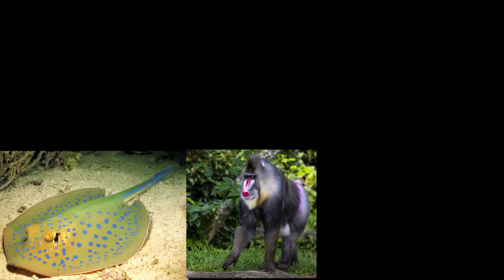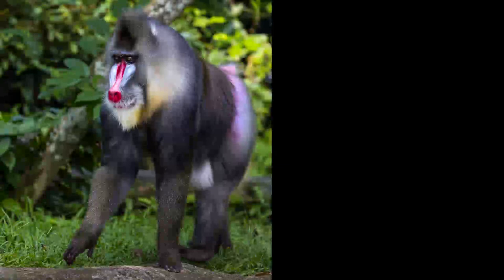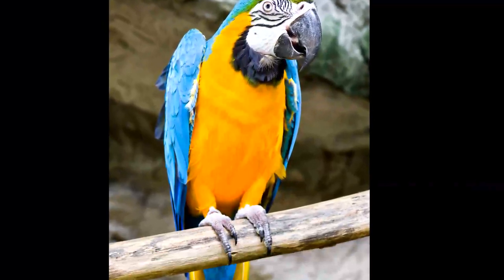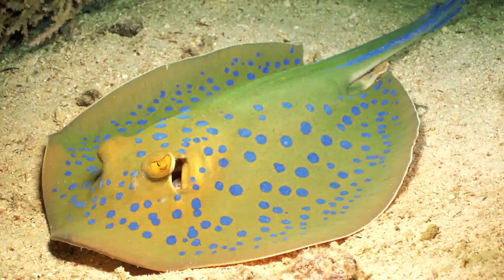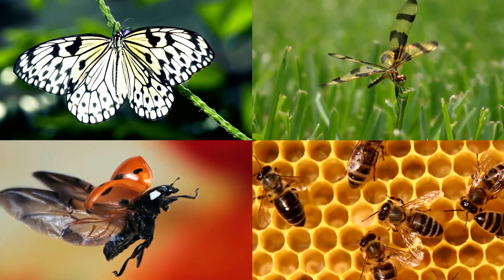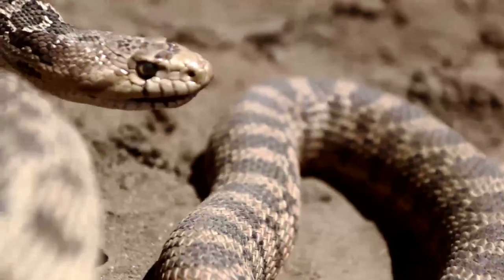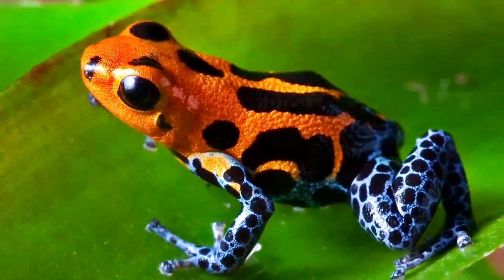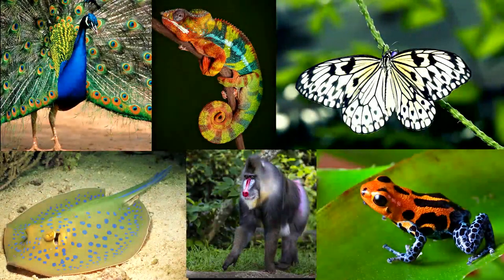compare animal structures